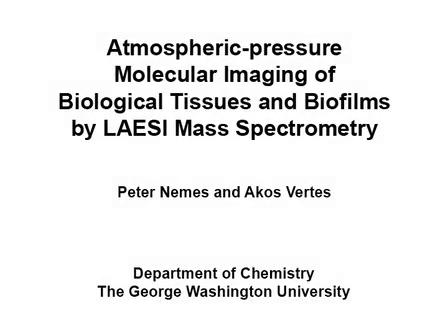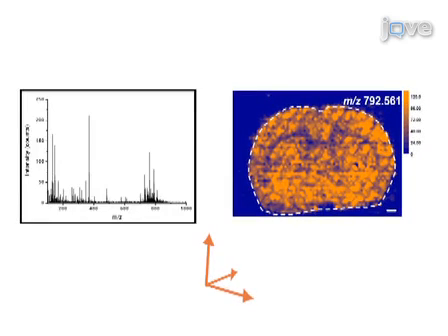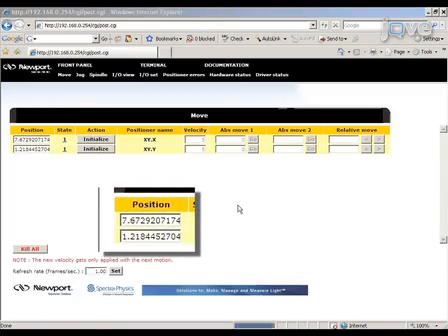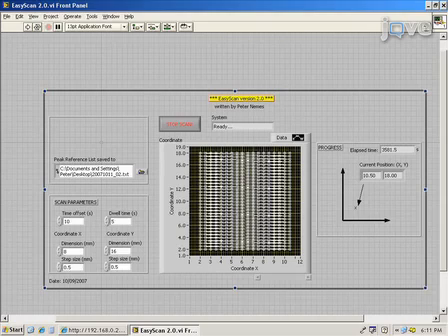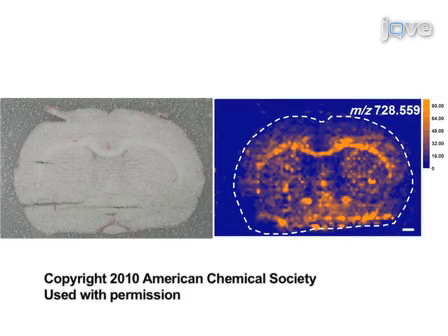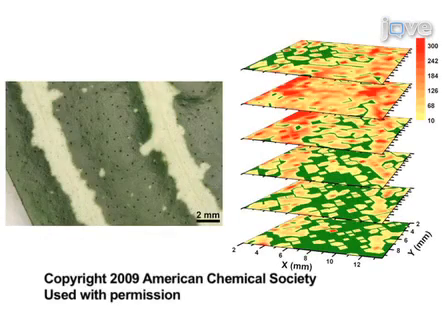Atmospheric-pressure Molecular Imaging of Biological Tissues and Biofilms by LAESI Mass Spectrometry